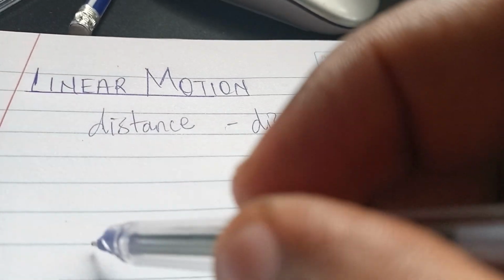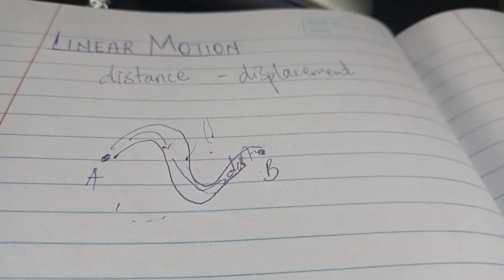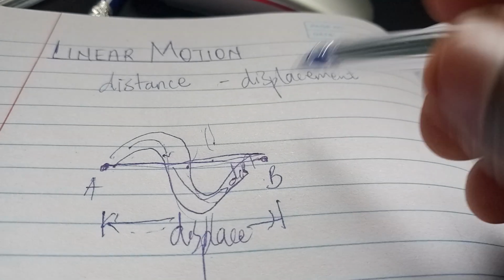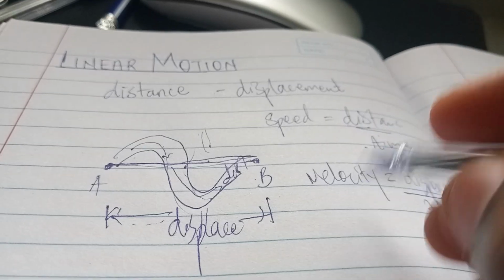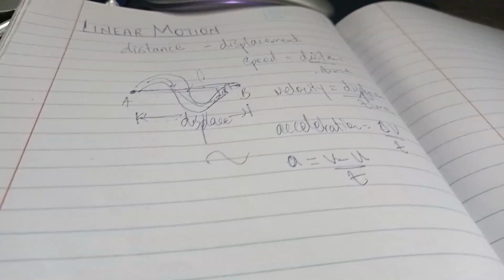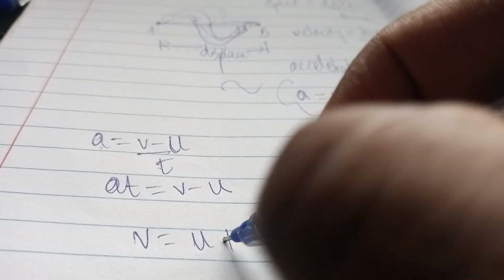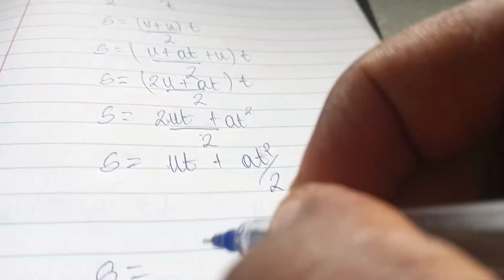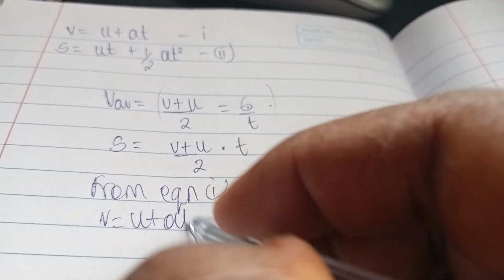Introduction to Linear Motion | Deriving the Three Equations of Linear Motion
This video explains the key concepts in linear or rectilinear motion, and deriving the three main equations of linear motion.
a useful video to build fundamentals in mechanics and physics in general, make sure you watch it understand all the concepts in here and practice a lot of these concepts in solving problems, in order to enhance your knowledge in mechanics.